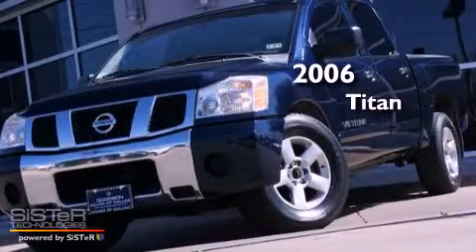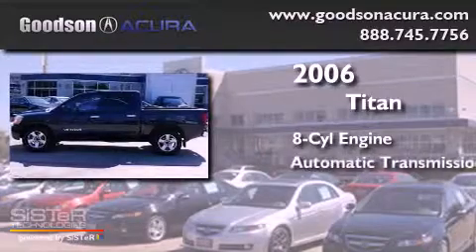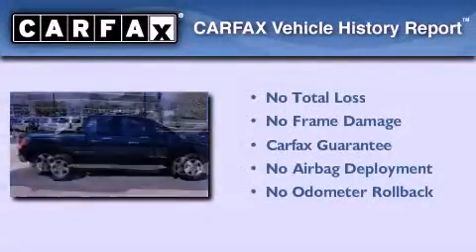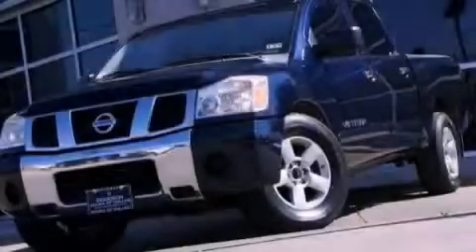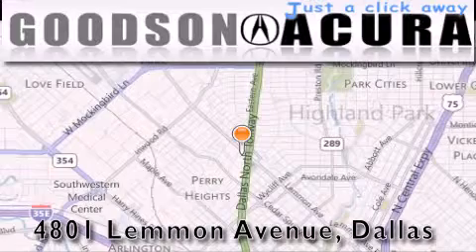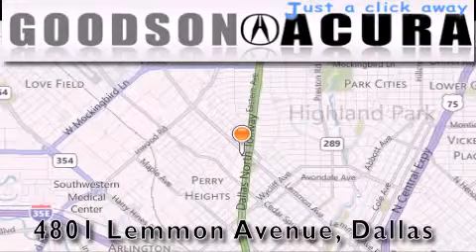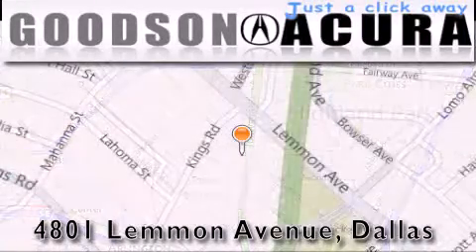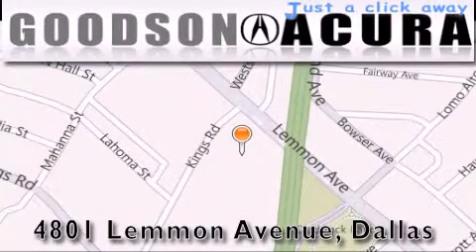2006 Nissan Titan Arlington TX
Year : 2006
 Make : Nissan
 Model : Titan
 Engine : 8 Cyl - 5.60
 Trans . : Automatic
 Exterior : Deep Water Blue
 Miles : 80,224
 Interior : Graphite/Titanium
 Stock : 6N540608

 Preowned 2006 Nissan Titan Dallas TX